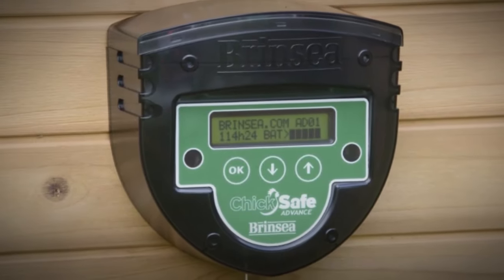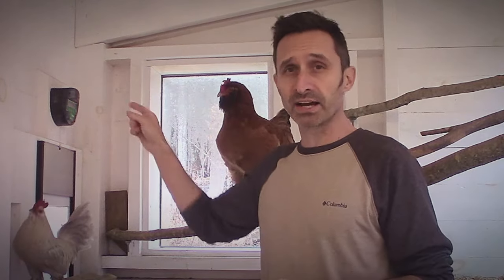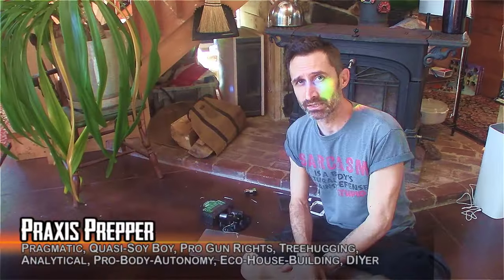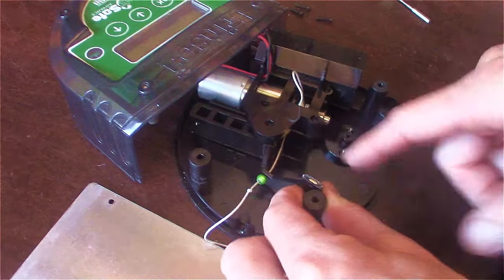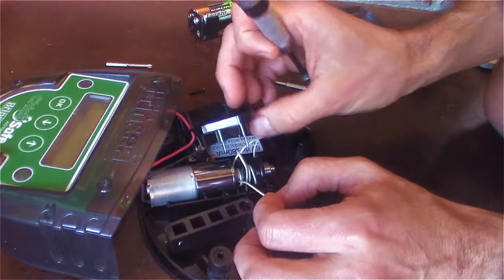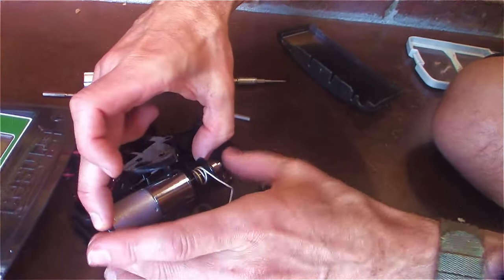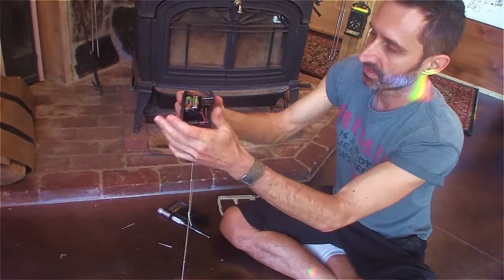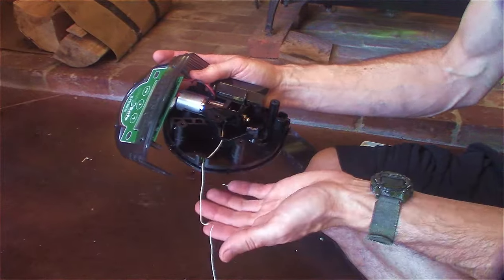Fixing a Jammed Brinsea ChickSafe Advance Automatic Coop Door Opener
In this video, I repair a jammed up ChickSafe Advance Automatic Chicken Coop Door Opener and Door Kit. The door jammed up during operation. In this video, I open up the unit, explore the design in real time, diagnose the issue, and fix it.

ITEMS MENTIONED IN THIS VIDEO:
Brinsea Chicken Door Opener Kit